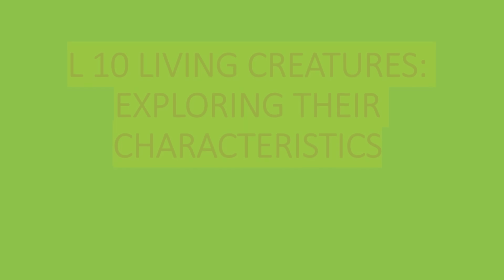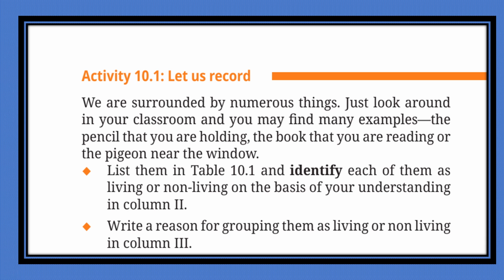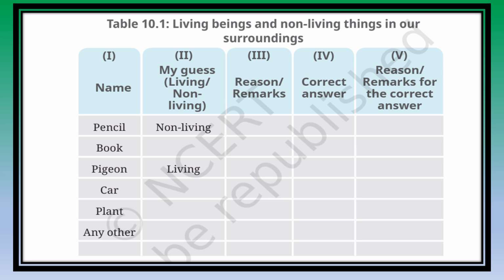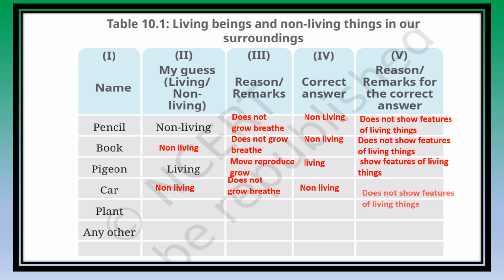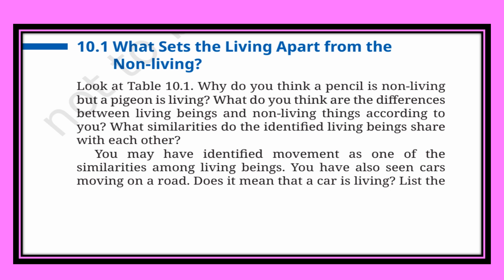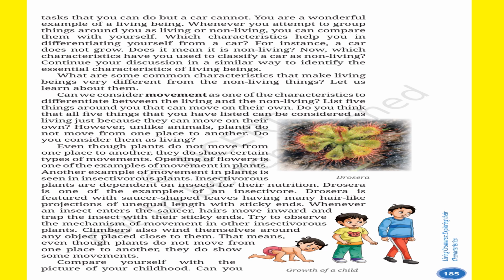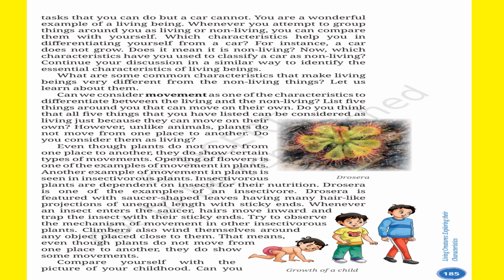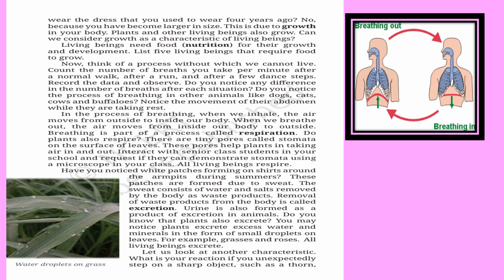Curiosity Class 6| Chapter 10 - Living Creatures Exploring Their Characteristics- Explanation Part I